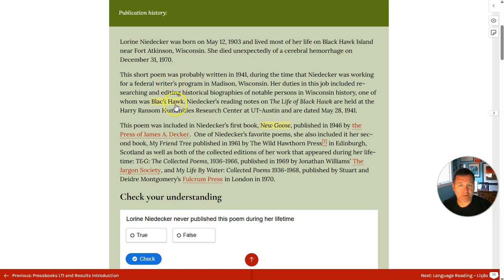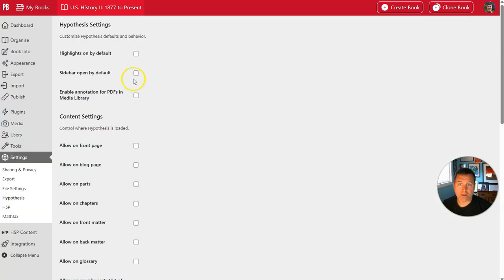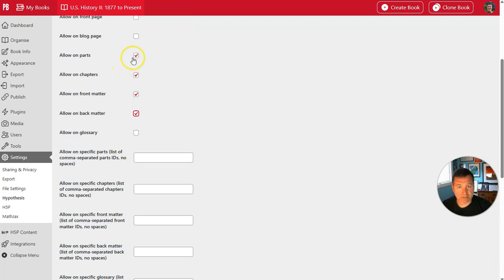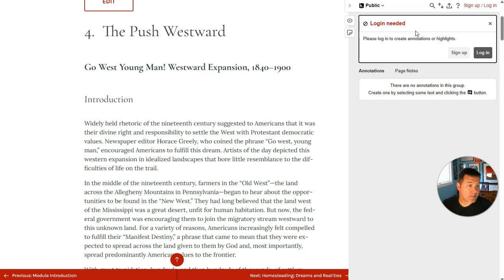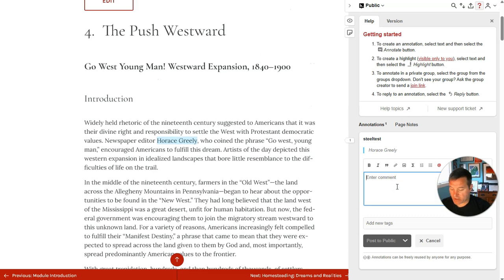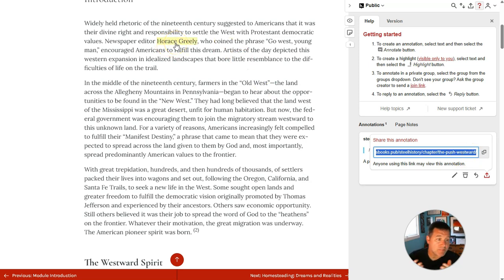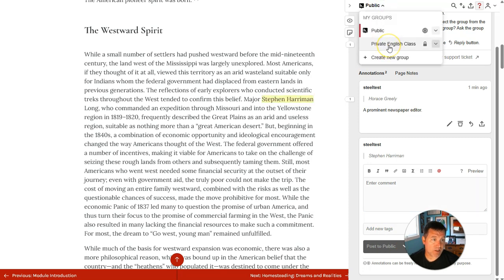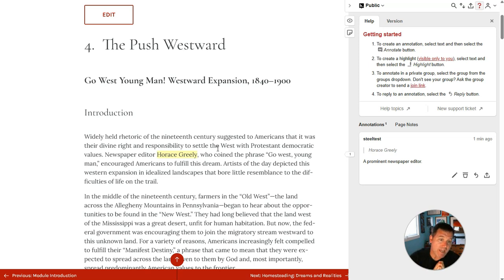Activate and Use Hypothesis in your Pressbooks book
This video demonstrates how you can activate and use Hypothesis, a free and open source social annotation tool, in your Pressbooks book.